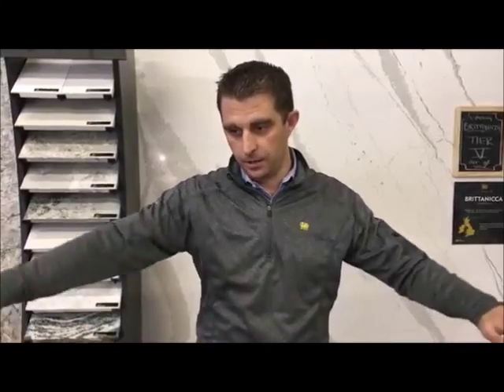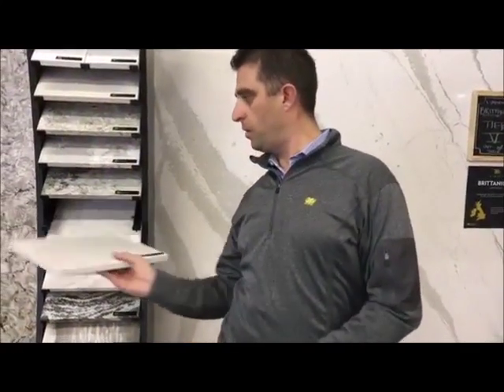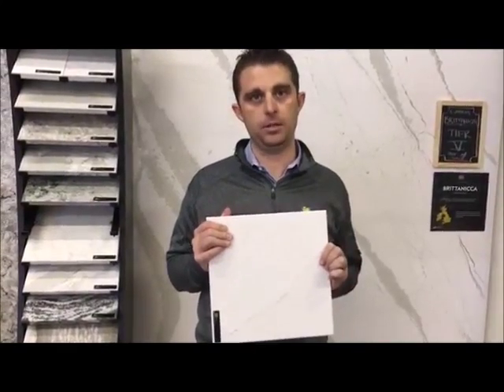How quartz is made